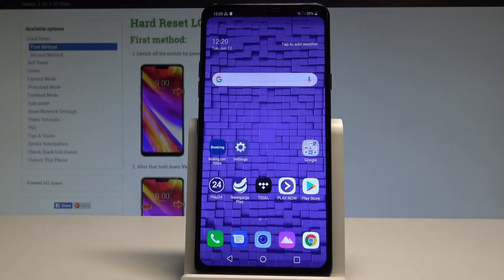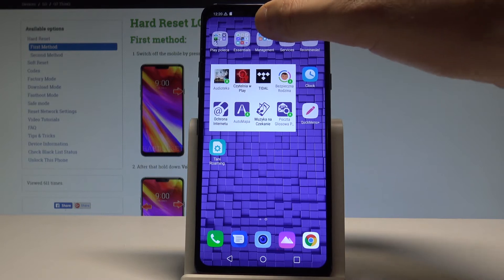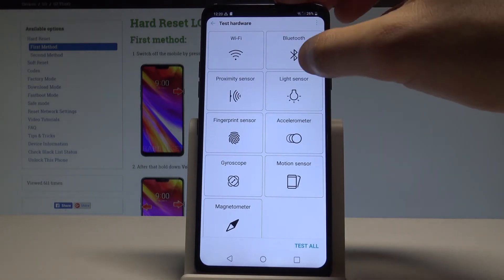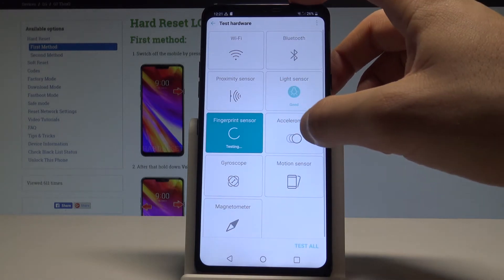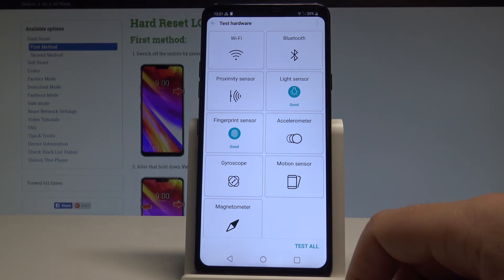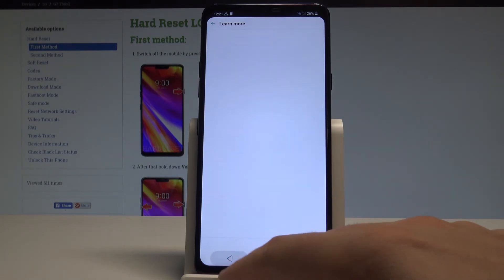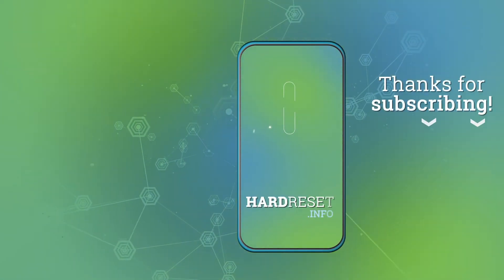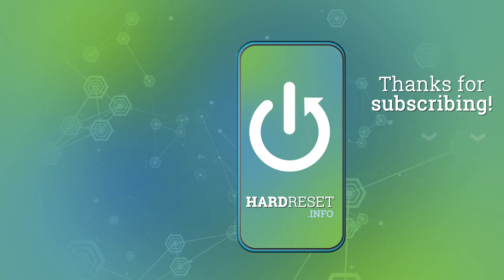How to Use Hardware Test on LG G7 ThinQ - LG Test Menu |HardReset.Info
How to test hardware features on LG G7 ThinQ? How to test LG G7 ThinQ? How to open test mode in LG G7 ThinQ? How to get access to hardware test mode in LG G7 ThinQ? How to enter test mode in LG G7 ThinQ?

If you would like to buy the LG G7 ThinQ you should enter the hardware test mode and make sure that all features works correctly in your phone. Check out how to enter the hidden mode called test mode by using the LG secret code.